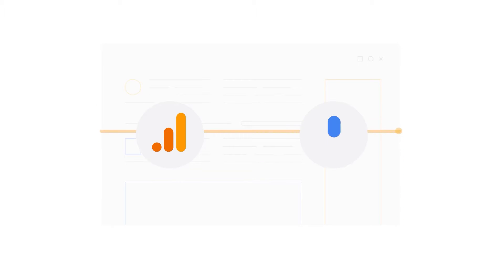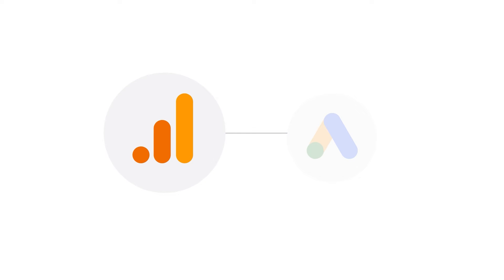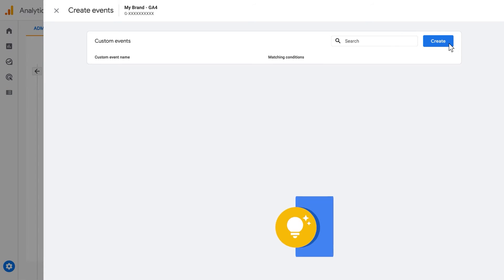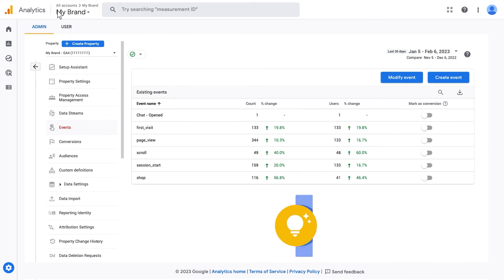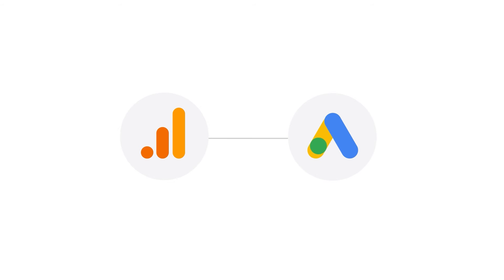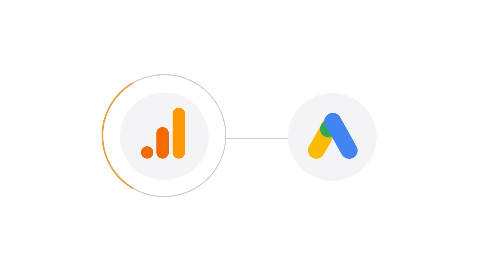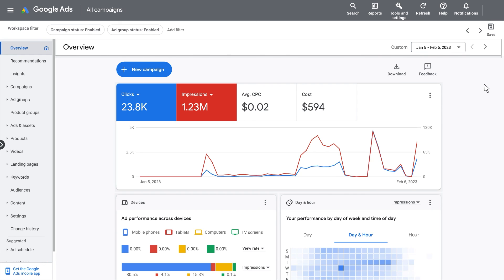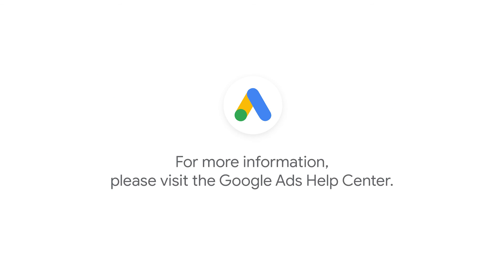Importing Google Analytics 4 conversions into Google Ads: Google Ads Tutorials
Learn how to import Google Analytics 4 conversions into Google Ads to be used for bidding. For more information about Google Analytics 4 conversions, please see our help center documentation here. For additional Google Analytics videos and tutorials, check out our Google Analytics YouTube page @GoogleAnalytics